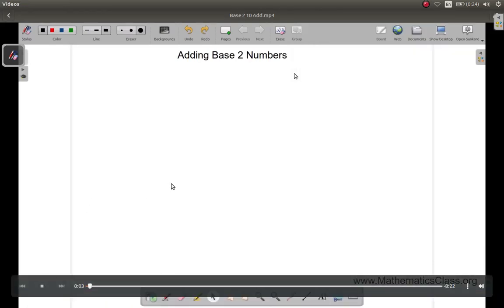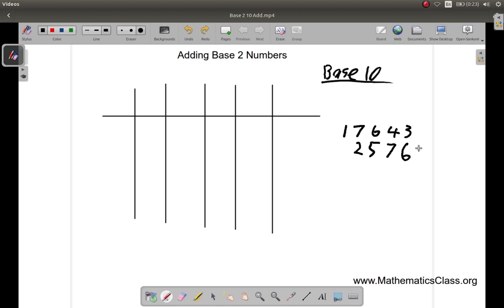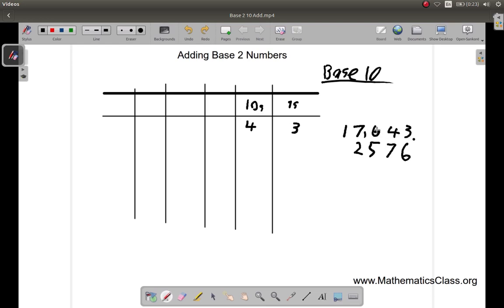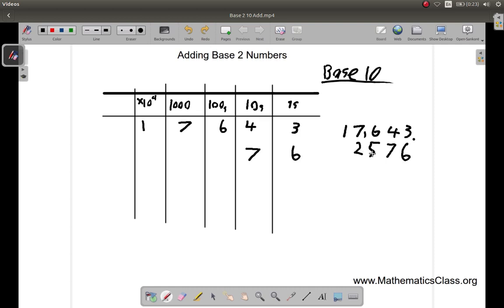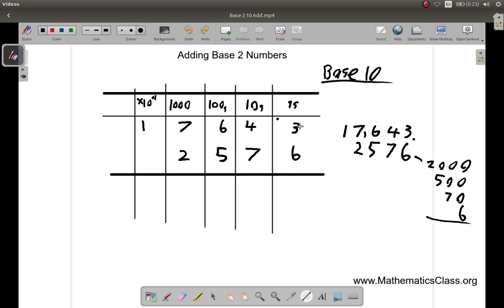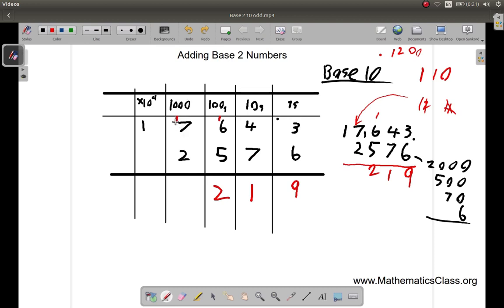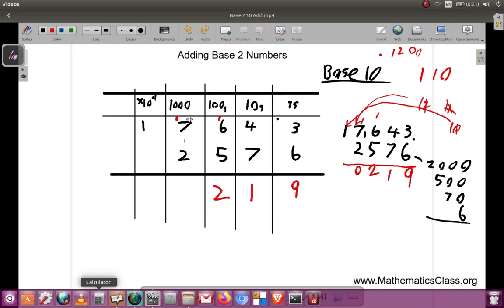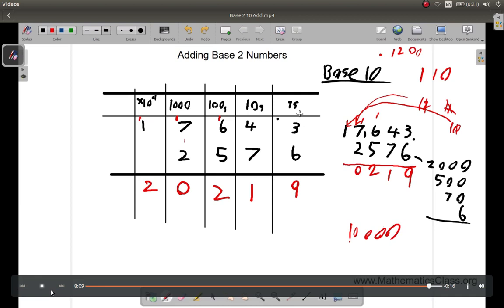Base 2 Addition of Two Base 10 Numbers